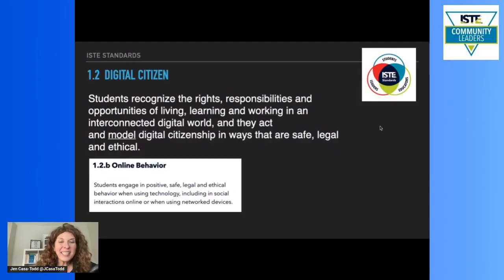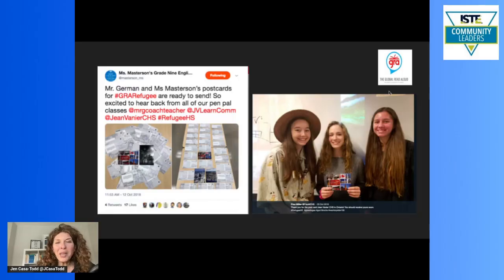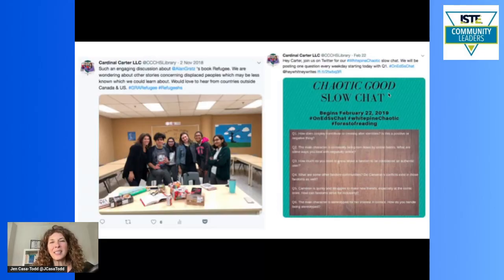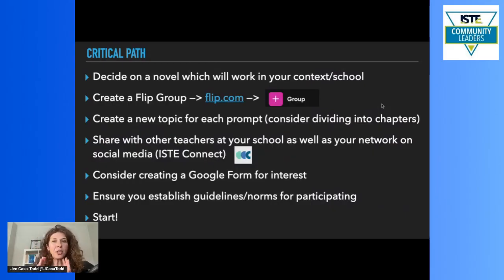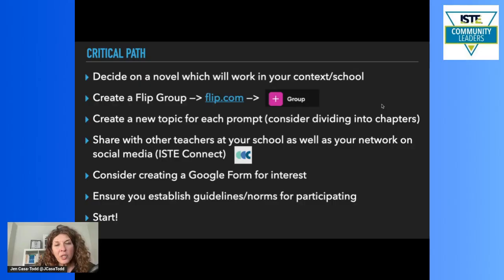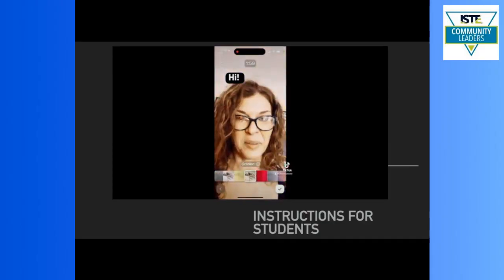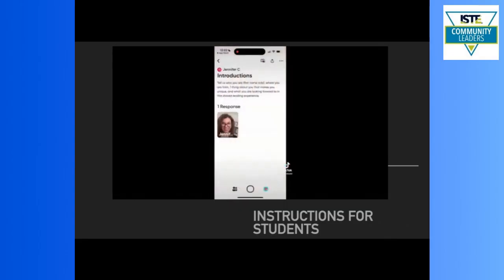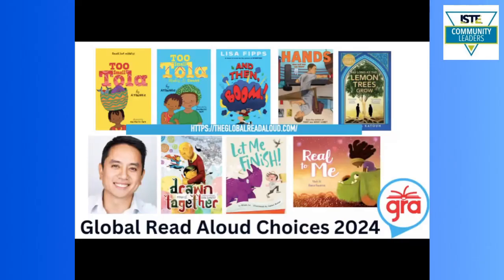Global Shared Reading Opportunity with Jennifer Casa Todd